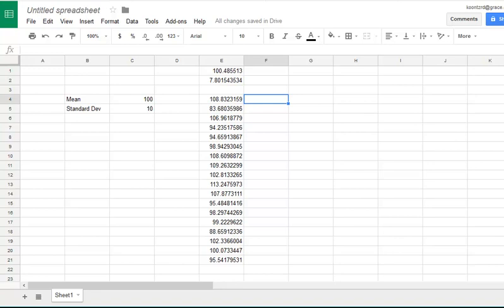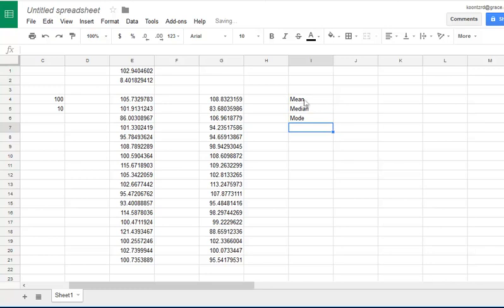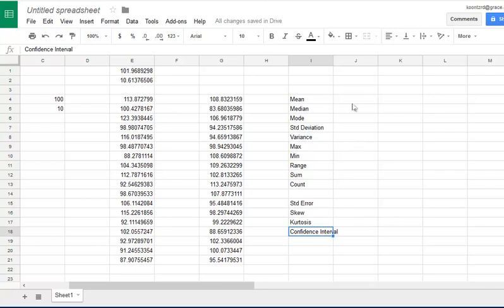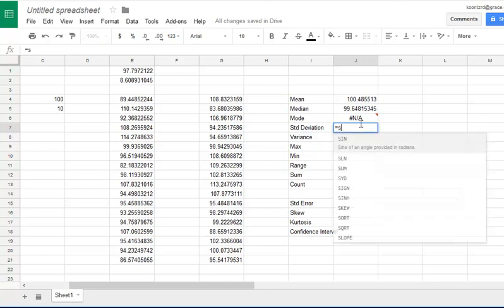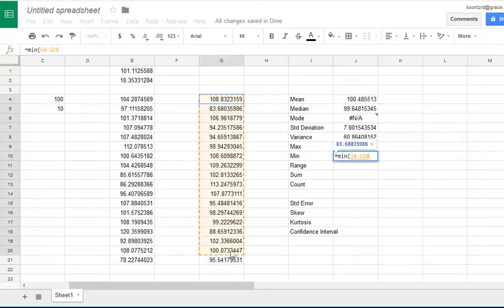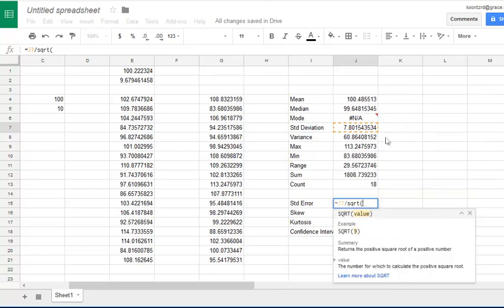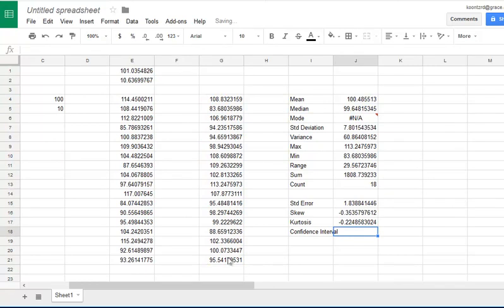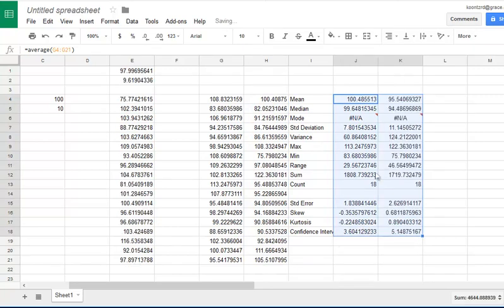Google Sheets Compute Descriptive Statistics for Data Sample